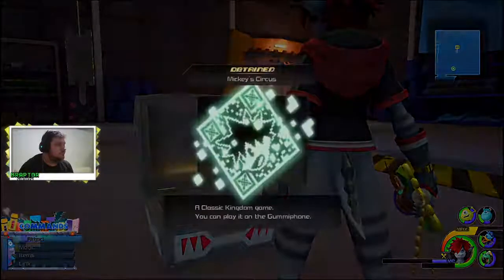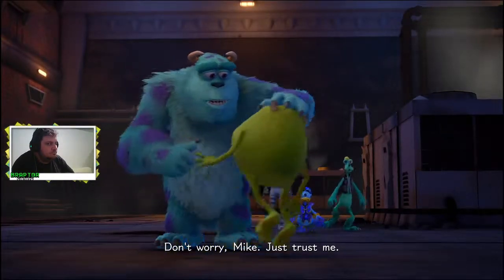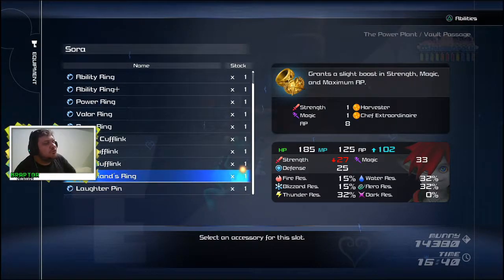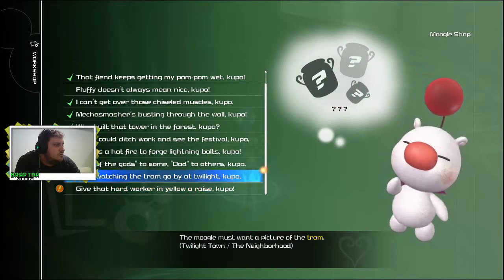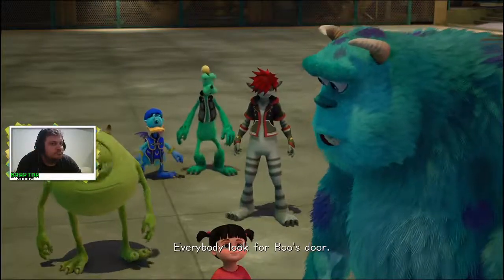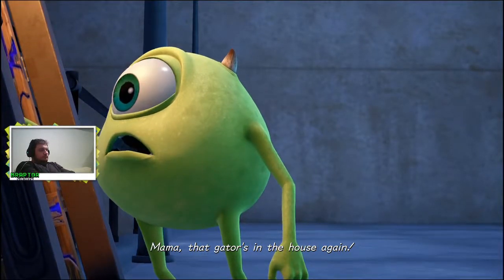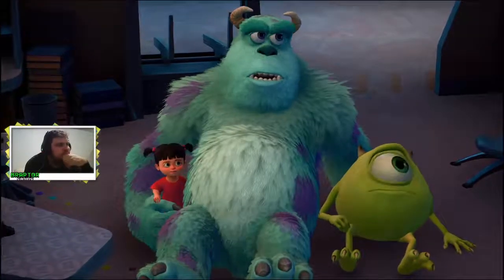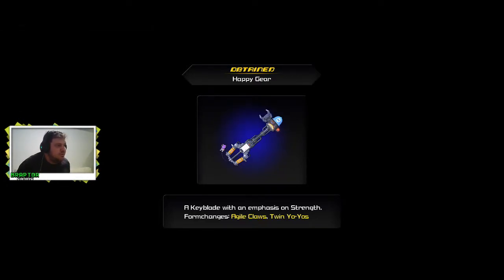Braptor in Kingdom Hearts 3 | Episode 29: Monstropolis Part Final